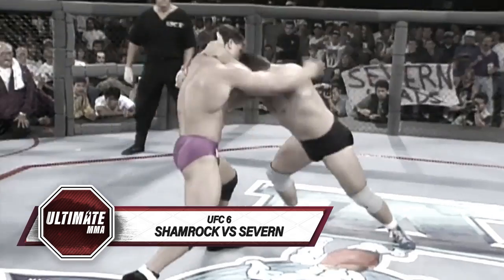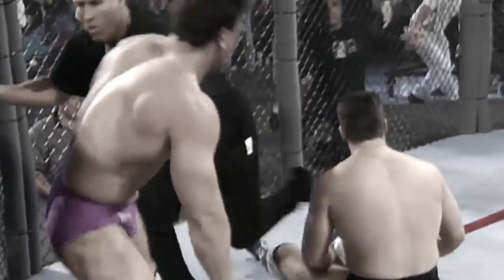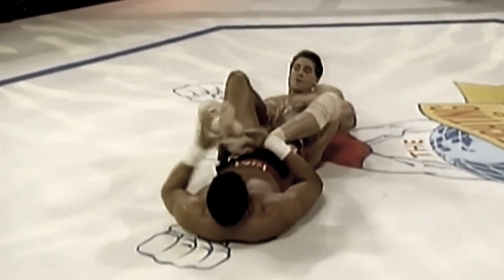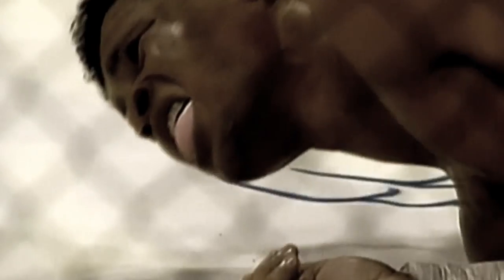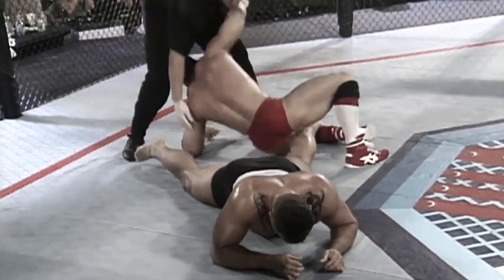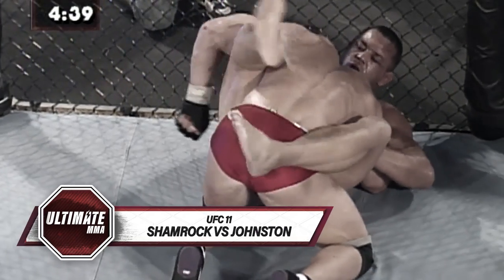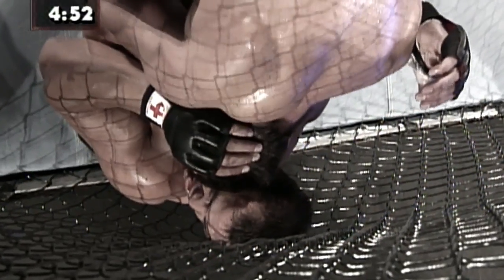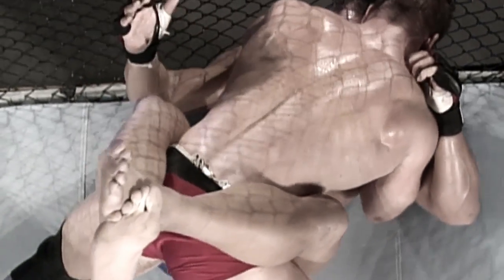Every Ken Shamrock Finish Ever!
Welcome to Ultimate MMA, where we bring you the best of the UFC and MMA. Today, we gathered every KO, TKO, and submission victory by UFC Legend Ken Shamrock.

This video covers every finish by Ken Shamrock in the UFC and PRIDE. This includes his fights against Dan Severn at UFC 6 by guillotine choke submission, Alexander Otsuka at Pride Grand Prix 2000 Finals winning vi KO, Felix Mitchell and Christophe Leininger at UFC 3 winning via TKO and rear-naked choke, Kimo Leopoldo at UFC 48 by KO and UFC 8 by kneebar submission, and Patrick Smith at UFC 1 with the heel hook submission victory.

Welcome to Ultimate MMA, we are here to share the best the UFC and MMA have to offer. The world of professional mixed martial arts is exciting and we brake it all down to give you the highlights you want to see.

CHAPTERS:
0:00 Shamrock vs Severn
1:02 Shamrock vs Otsuka
1:17 Shamrock vs Mitchell
1:54 Shamrock vs Smith
2:47 Shamrock vs Leopoldo
3:40 Shamrock vs Leopoldo II
4:26 Shamrock vs Leninger
5:03 Shamrock vs Johnston